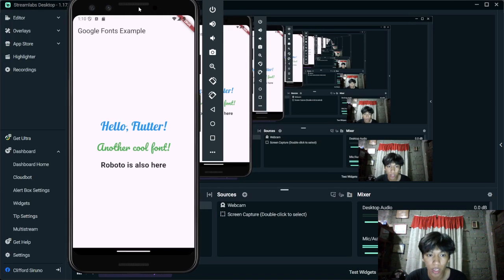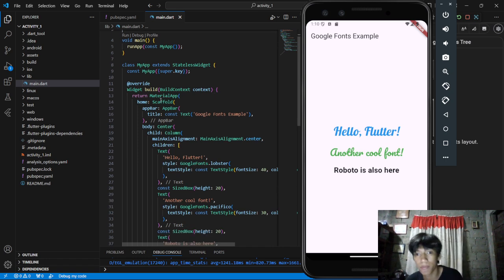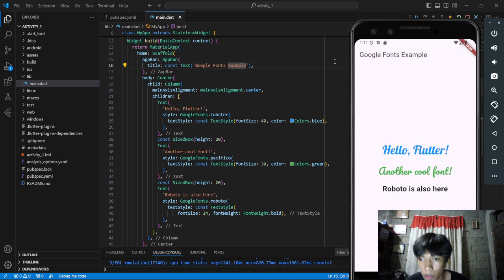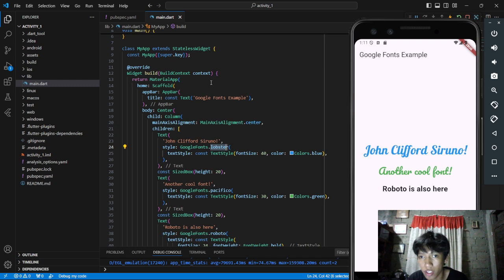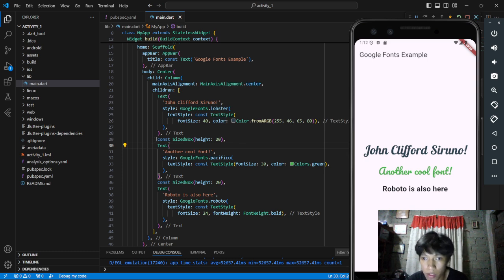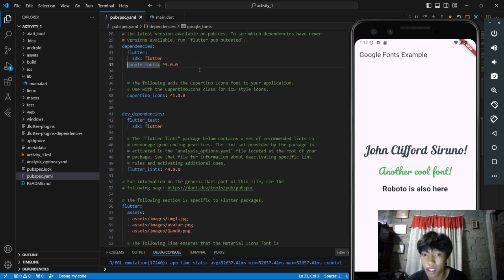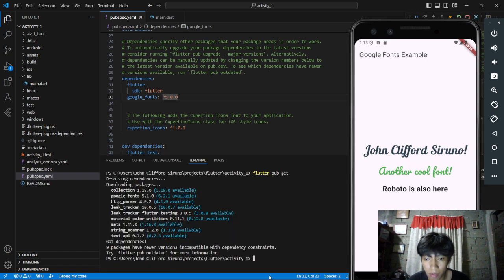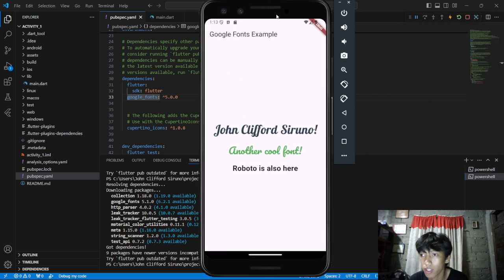Using a Flutter Package (google_fonts)